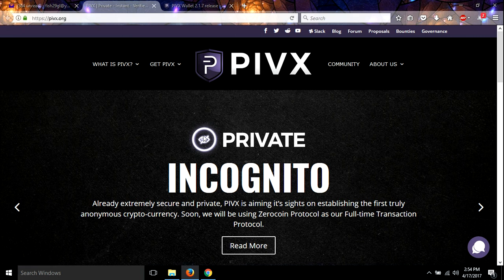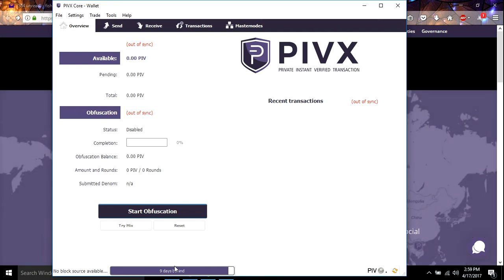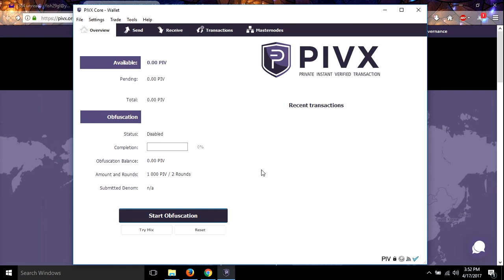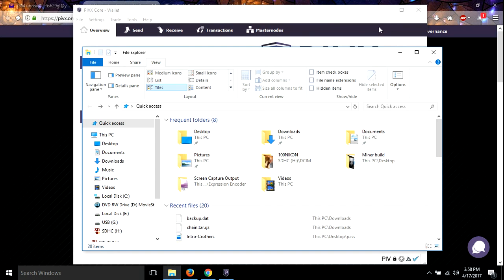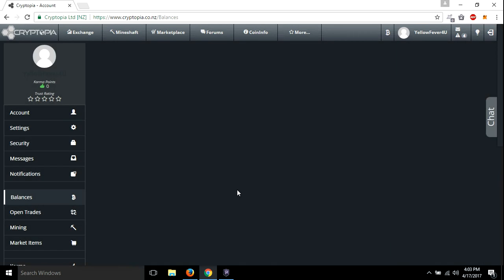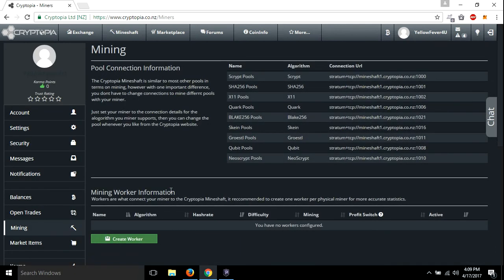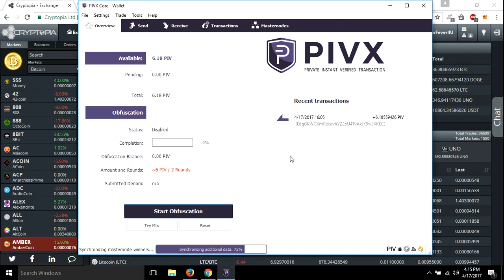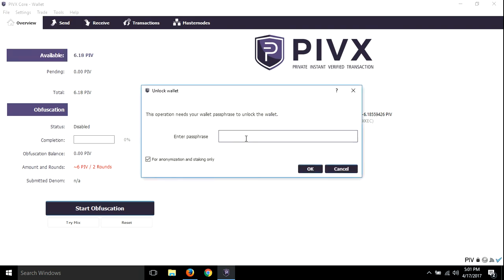PIVX wallet setup, staking, and how to recover from a crash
My settings:
rpcuser=(your name)
rpcpassword=(your own password)
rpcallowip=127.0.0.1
staking=1
listen=1
server=1
deamon=1
logtimestamps=1
maxconnections=256

Here is the standing list of codes I will use next:

**Peter Baj7HN
**rio
*RandoGaming DTAUn3
*Craig Grant YVhXDJ x2
*rey22able rDXWYZ
*Thomas Gutierrez nibXoB
*tripjammer vwHsNOZA
*Marvin Stockdale OPAbGY
**Ray22able rDXWYZ
*dafamousdj fw9JTq
**KryptoKarma sgq817
**siliconnoisseur BoKh7Z
pjparson bDu9ip
Bitcoiner qw08h1
CryptoKing QrLgR4
Walter 6MX2Ot
Vincent Flores mfbMN0
Trevon James TAFzNt
dafamousdj fw9JTq
Dennis r0zhfs
SlipStream BogJtx
perfect70 5bSkiA
Bill Harvey 8SysPx
KryptoKarma sgq817
Treedylol Yc7i8k

BTC 1Cj75PhDT28He4M2xjHpCv1ENGiEGBYsPX
ZEC t1atLMJEMMQA5TJuGvaxvjzzScx4thLswDv
ETC 0x306Db3555Ae9BCAc9A55EE667AcD53B5a3787Cb2
ETH 0x71566509D58be5865B80B9EF338e8EF48A7331aE
PIVX DL2wKhwGzEdGi7DJq8YfGWCuXgdzMm4sLr

bitcoin
bitcoin wallet
bitcoin mining
crypto
cryptocurrency
cypto wallet
cryptocurrency wallet
crypto currency mining
ethereum
ethereum mining
doge
coin
coins
blockchain
blockchain mining
bitcoin price
litecoin
monero
Zcash
cloud mining
genesis mining
Antminer s9
Earn Bitcoin
bitcoin mining
mining rig
mining farm
earn money online
Roi
Payouts
tutorial